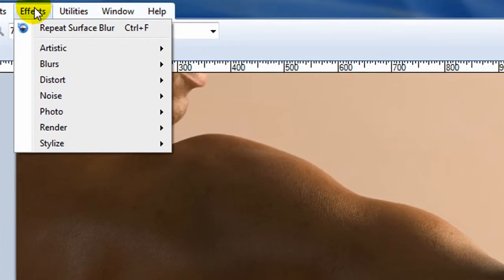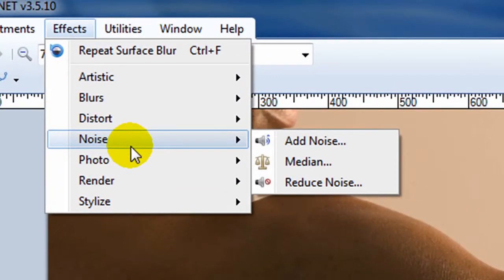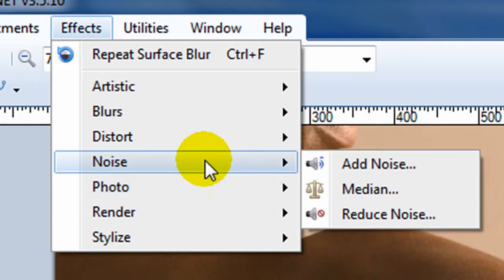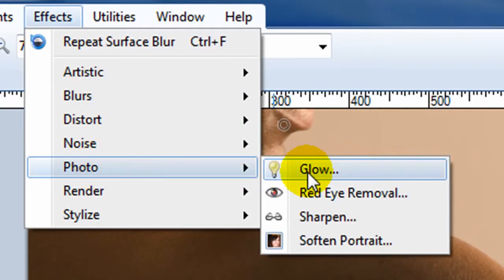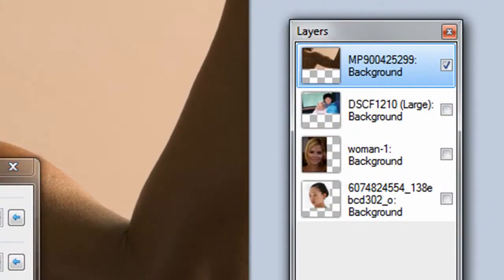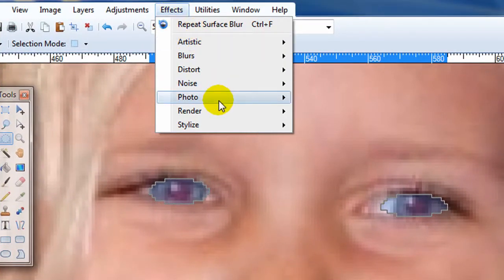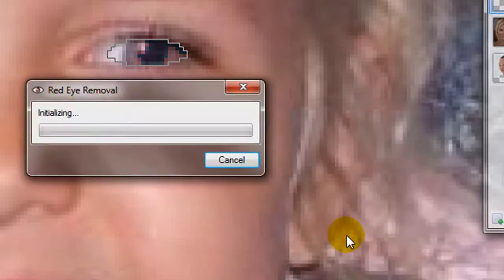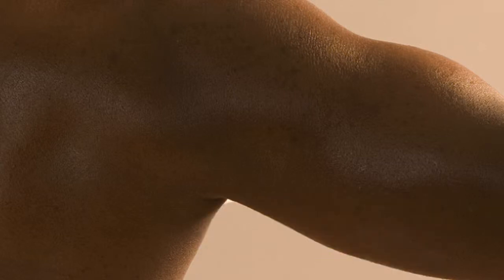Paint.Net Tutorial 10: Basic Effects - Photo and Noise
Continuing where "Paint.Net Tutorial 9" left off, this video shows how the photo and noise effects can be used to modify or enhance pictures.